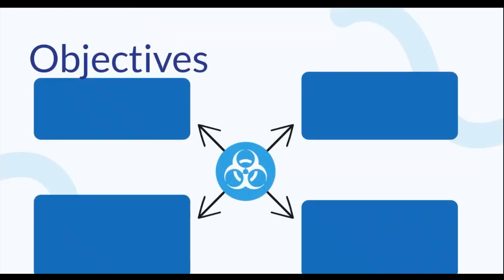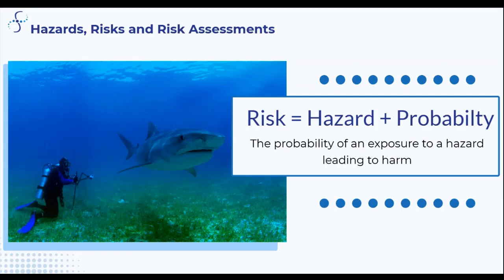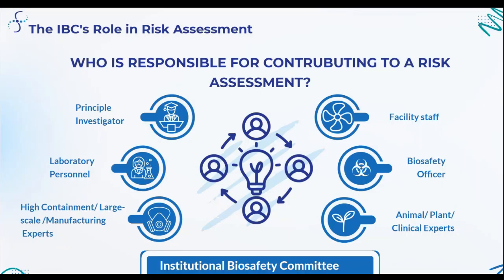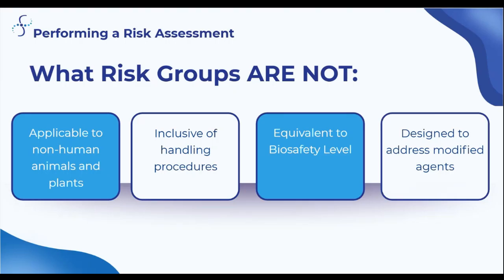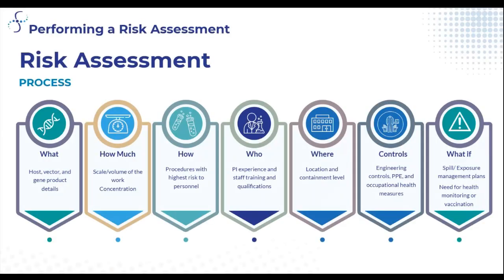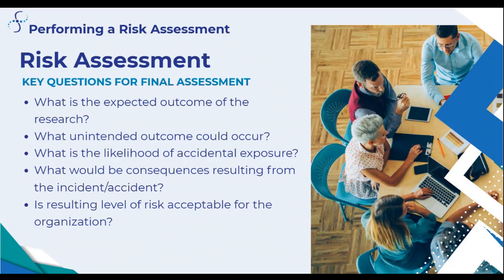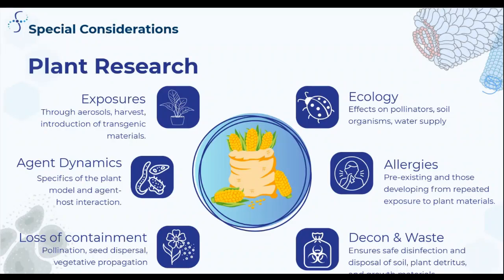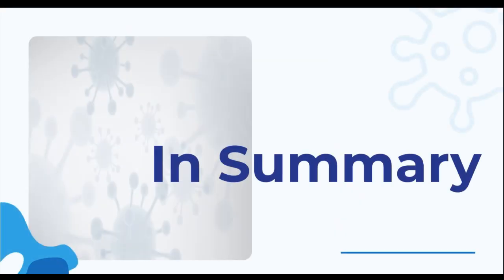IBC Training Series: Risk Assessment for IBC members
Biological Risk Assessment for IBC Members
This brief course provides Institutional Biosafety Committee (IBC) members with a practical introduction to biological risk assessment as required by the NIH Guidelines for research involving recombinant and synthetic nucleic acid molecules. Designed for busy faculty who may not be biosafety specialists, the training explains the difference between hazard and risk, outlines the IBC’s responsibilities under the NIH Guidelines, and walks through the core steps of performing a risk assessment. Participants will also explore examples of special considerations, such as recombinant materials, animal research, human gene transfer, and transgenic plants. By the end of the course, IBC members will be equipped to apply risk assessment principles to protocol reviews and ensure research is conducted safely, responsibly, and in compliance.